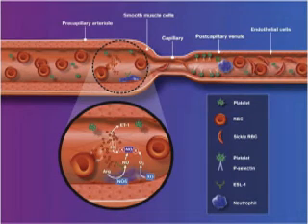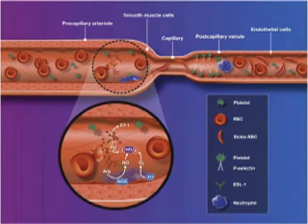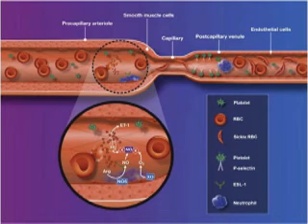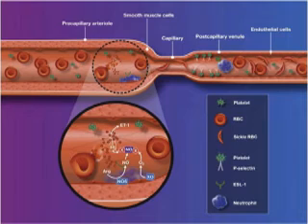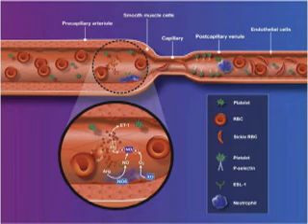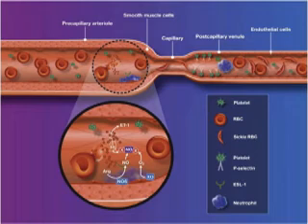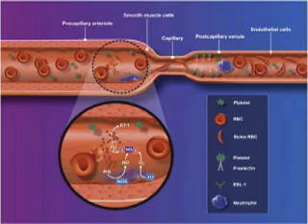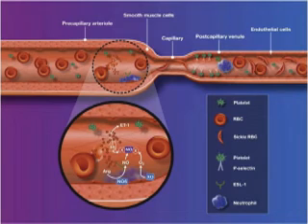SICKLE CELL VASO-OCCLUSIVE CRISIS by Chris Osei Poku